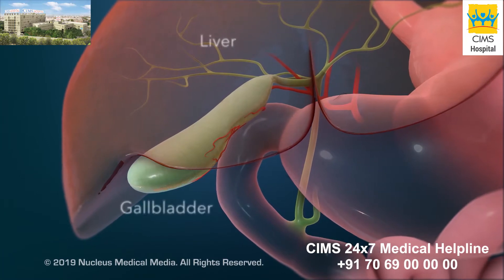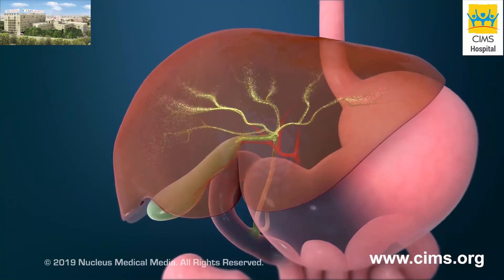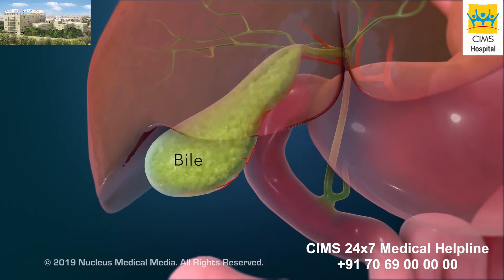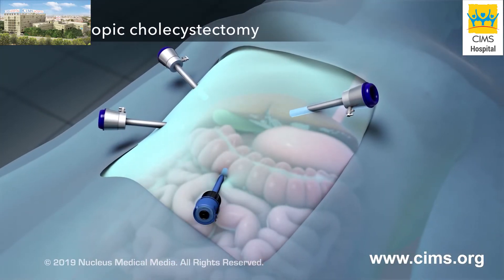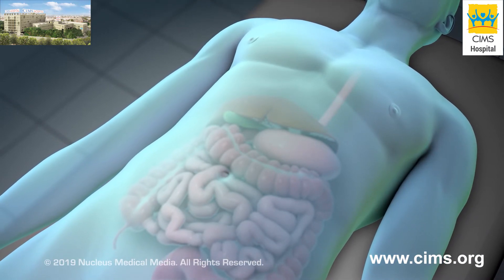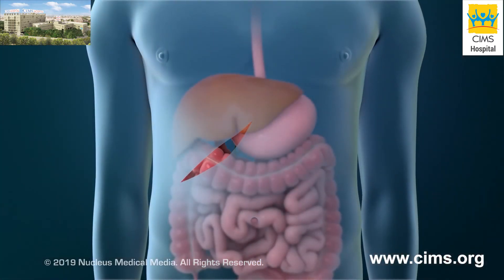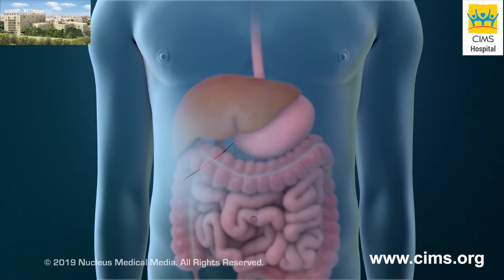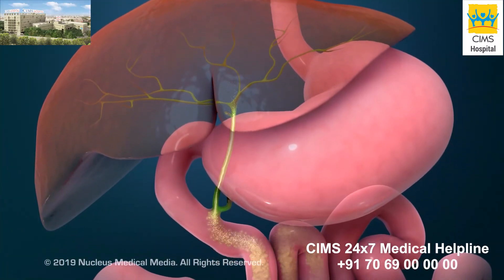Open Cholecystectomy – CIMS Hospital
An open cholecystectomy is a surgical procedure to remove your gallbladder through a large incision in your abdomen. This video will give us detailed information of open cholecystectomy.